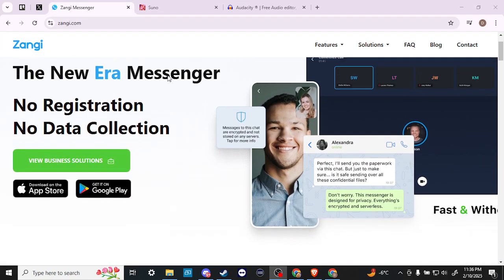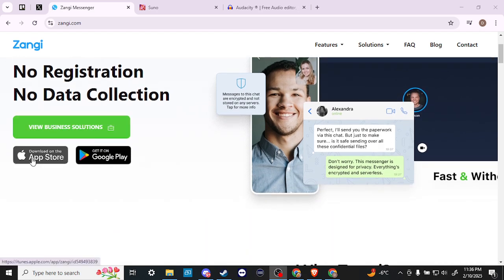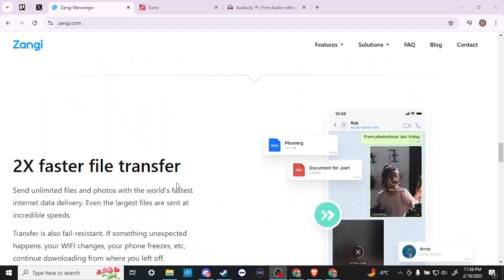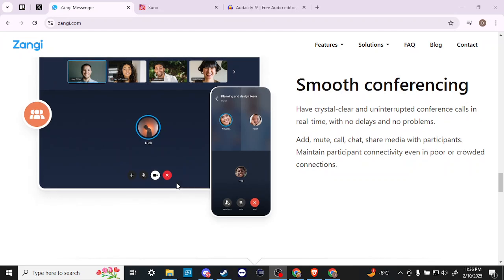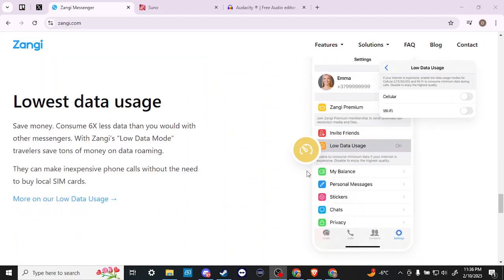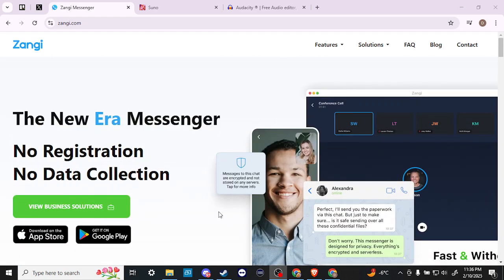How To Create Zangi Account - Step-By-Step Guide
Learn how to create a Zangi account with this step-by-step guide, covering the registration process, setup, and tips for a smooth experience.